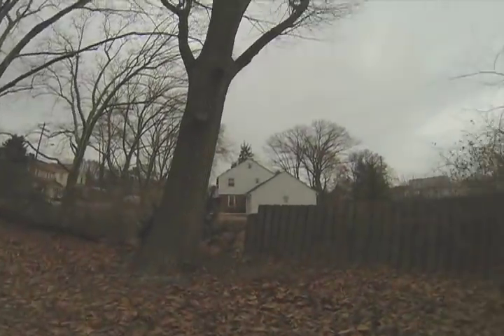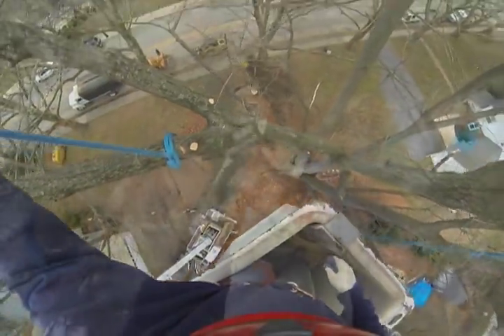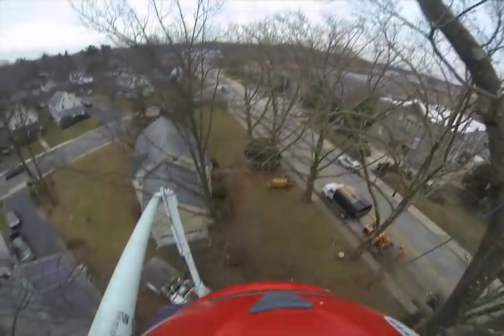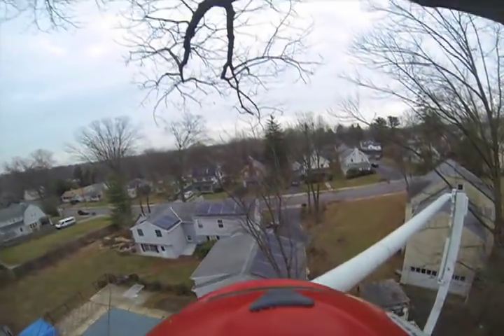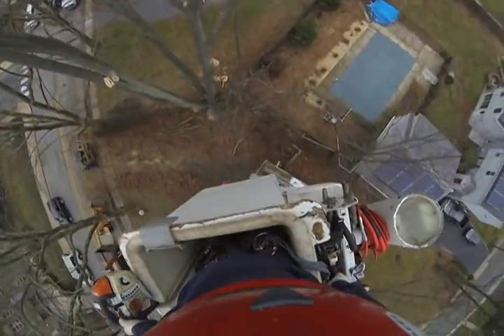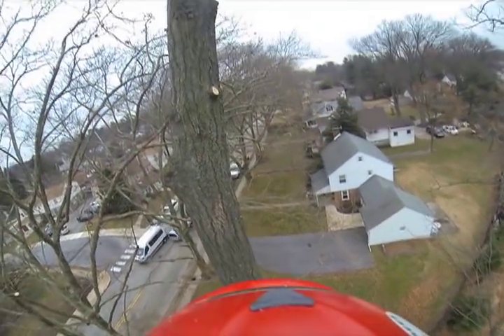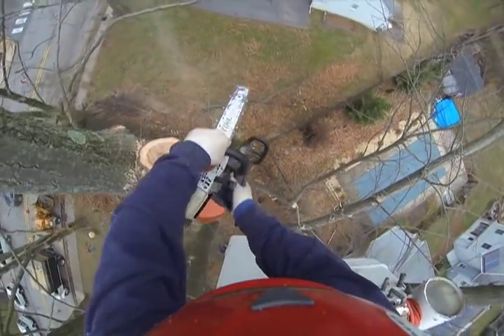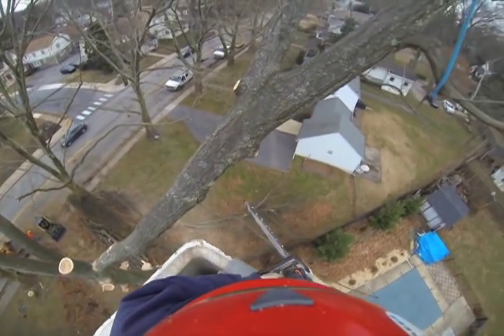Strategies for Bucket Rigging 1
Rigging strategies when using a bucket truck can vary widely from those used when climbing a tree on rope and saddle.  Often times the bucket is parked near enough to the landing zone to put it in the way. When this happens the operator is faced with situations where the pieces want to swing towards him or the boom. There are five creative solutions mentioned here, four of which are demonstrated.

Most of the strategies shown in this video wouldn't be of much use to a climber. However , even if you climb exclusively you may pick up a few ideas here and enjoy some of this footage.

I love rigging from the bucket, especially when I  know the piece would be taking a climber for a wild ride, but that's another story!

I haven't seen any video or written publications that address the differences between bucket work and climbing, so hopefully this get your wheels turning.

Please share and comment. I appreciate your feedback.